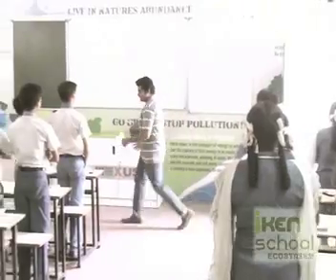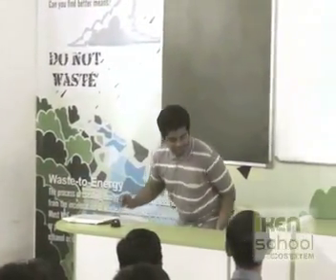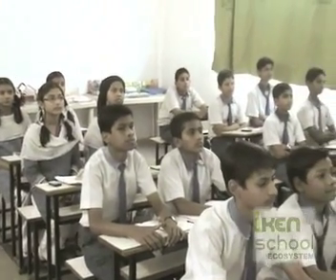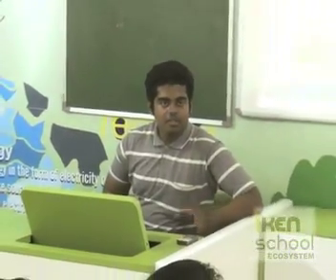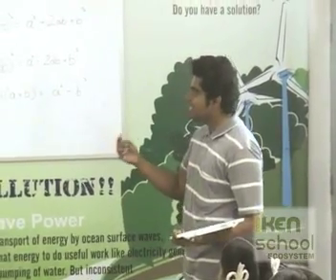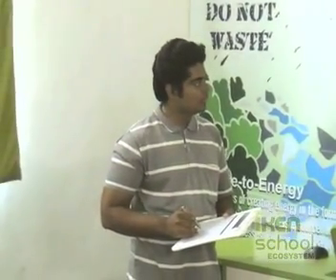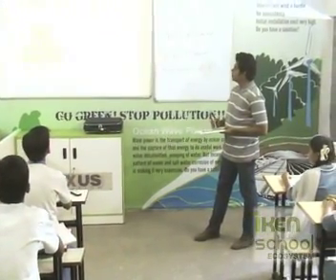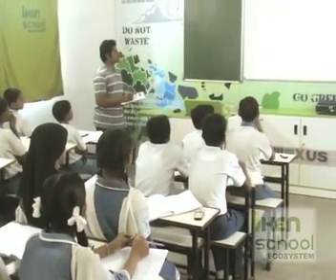Iken School Ecosystem- Technology Integrated Learning Part1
Mexus Education presents Iken School Ecosystem, a whole new way of imparting knowledge to the students. Using high end technology, the students will be able to learn through animations, comic books and a whole new series of interactive content. This video is a demo of how a normal class takes place in a whole new interactive and entertaining manner. for details